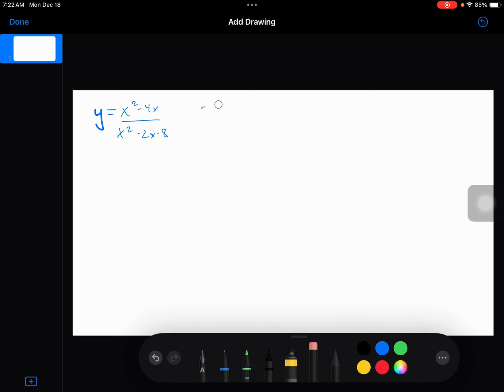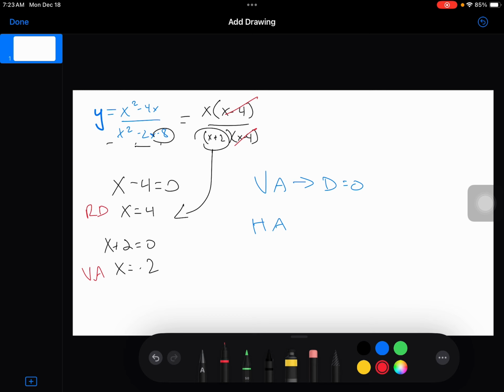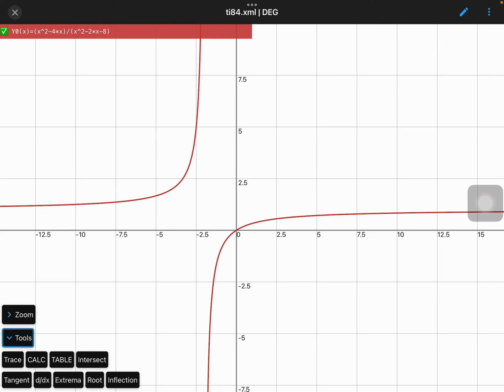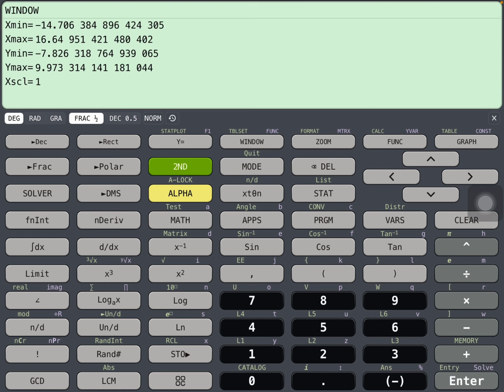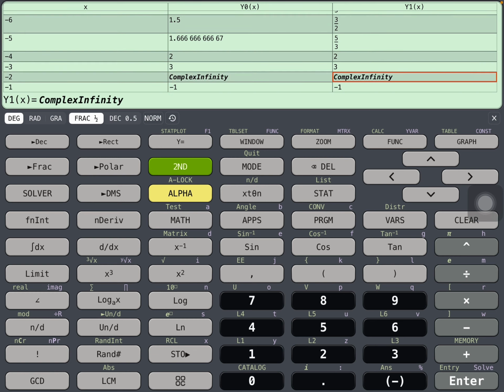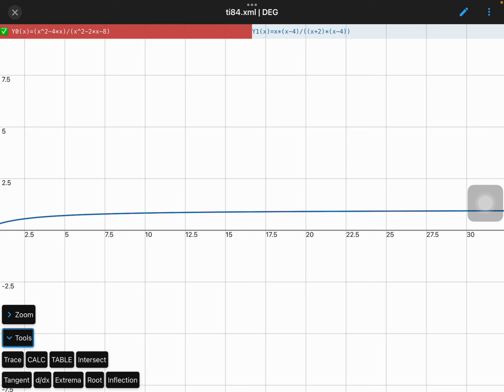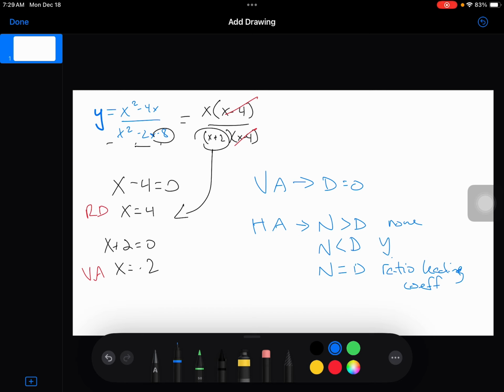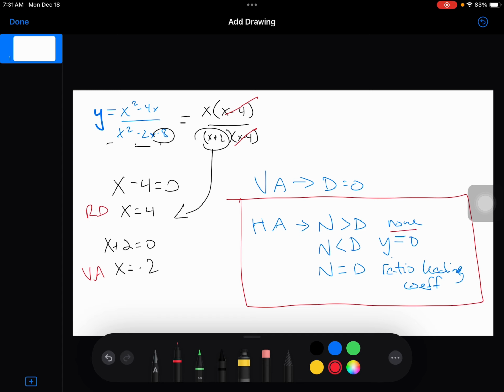TI-84 Commands: Rational functions, discontinuities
TI series calculators can help find asymptotes and removable discontinuities (holes) in rational functions. In this video, we discovered a slight difference between the TI handheld calculators and the iPad emulator: there’s no TRACE button on the emulator, and the WINDOW doesn’t include an Xres setting. On the handheld, setting Xres=2 will display a vertical line at the vertical asymptotes. If you’re unsure about rules for horizontal asymptotes, you can check or prove from first principles using the TI series graphing calculator. Just change the degree of the numerator and denominator and look at where the horizontal asymptote lies, or if there isn’t one.

Vertical asymptotes — x-values that make the denominator zero. Those values are excluded from the domain.
Horizontal asymptotes (HA) — if degree of numerator (N) is greater than degree of denominator (D), then there are none. If N less than D, HA: y=0. If N=D, HA: y= ratio of leading coefficients.